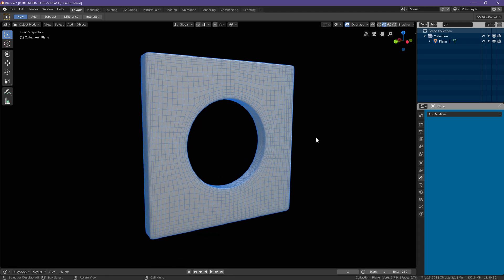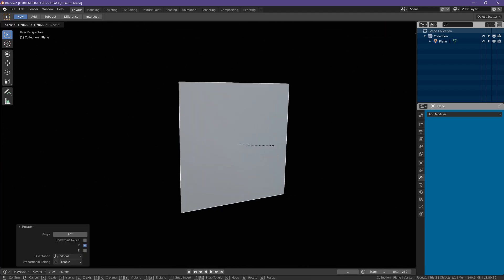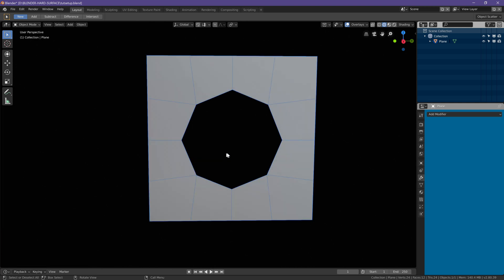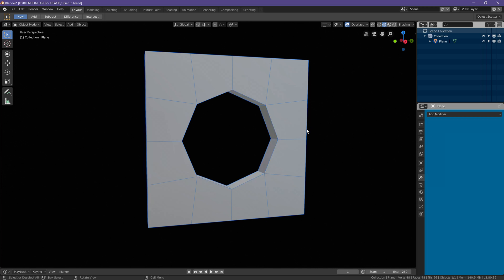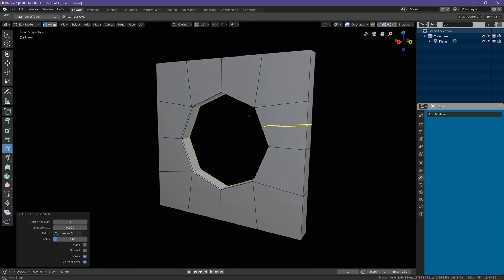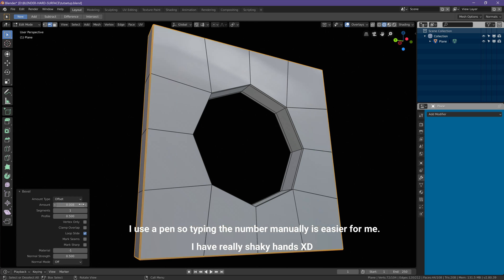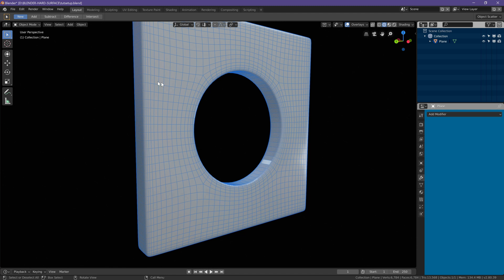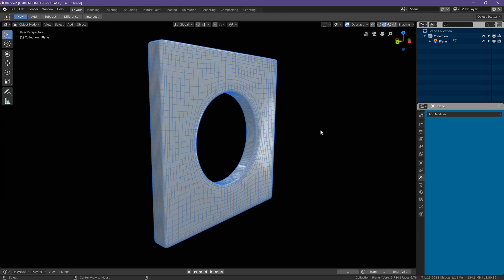CUT A HOLE IN A FLAT SURFACE (without bool) in Blender 2.8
When you're too lazy for that 10 minute tutorial and JUST WANNA KNOW NOW!
该视频可以容纳讲中文的人。
This video accommodates Chinese speakers with captions, however my UI/tooltips are in English and therefore the translations for "edit mode" and similar actions on a chinese UI may differ slightly (which i discovered after seeing what the UI looks like when swapping to Chinese in the language preferences)